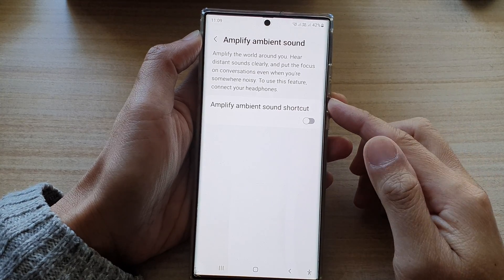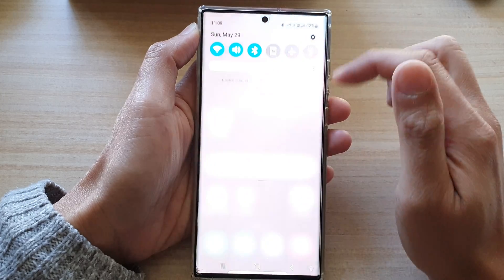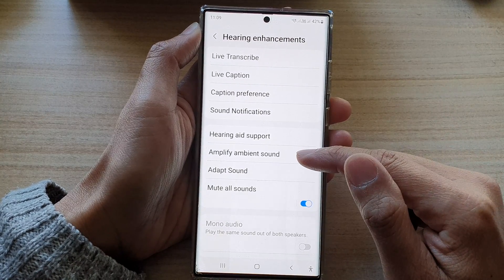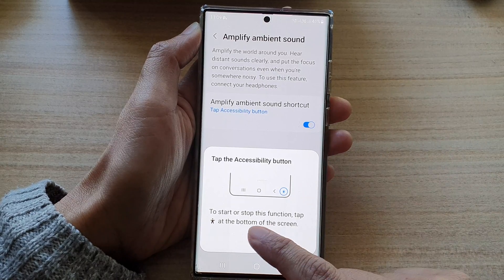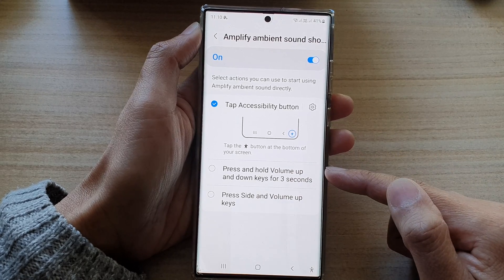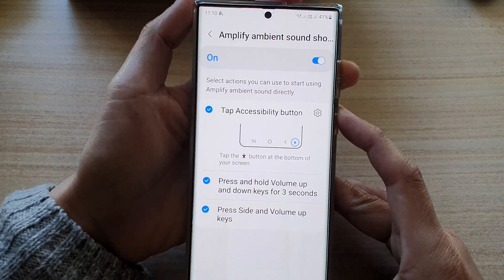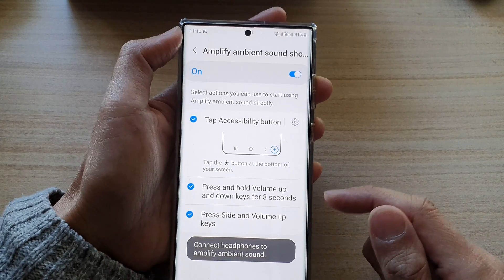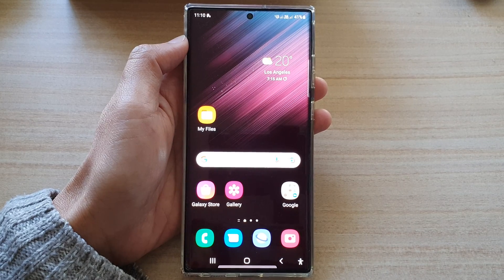Galaxy S22/S22+/Ultra: How to Enable/Disable Amplify Ambient Sound Shortcuts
Learn how you can enable or disable Amplify Ambient Sound Shortcuts on the Samsung Galaxy S22/S22+/Ultra.